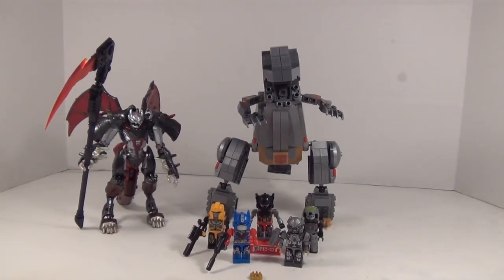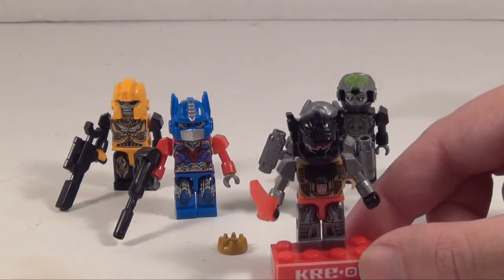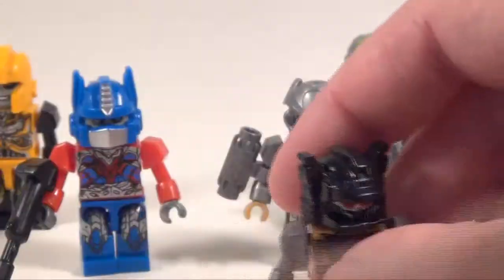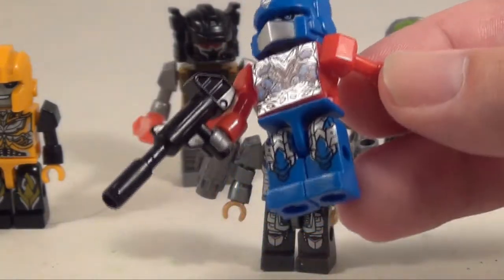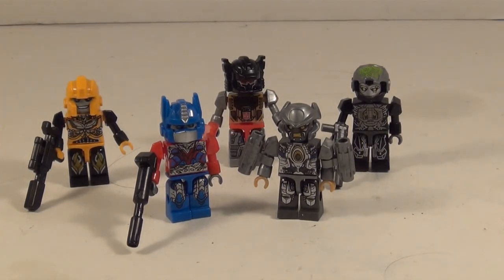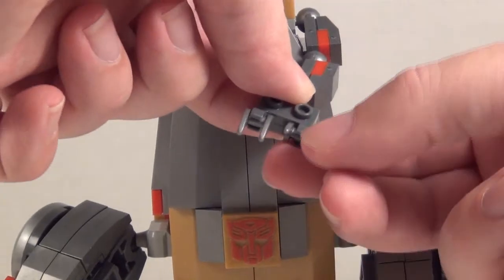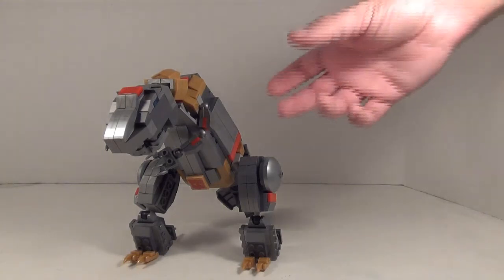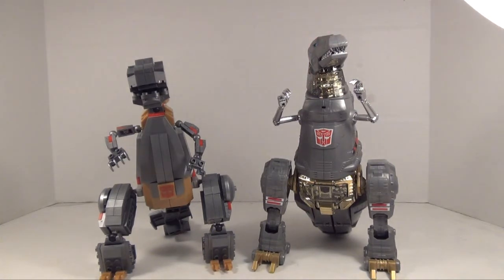Hasbro Kreo Transformers Grimlock Unleashed Building Set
Build your own Dinobot